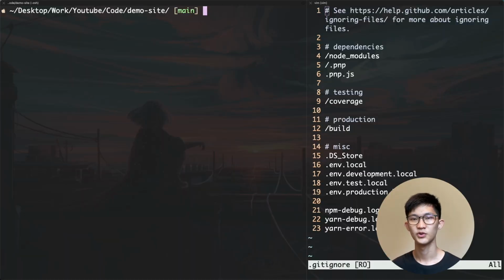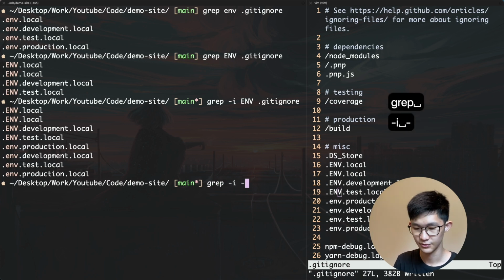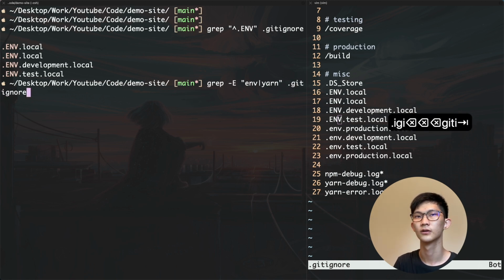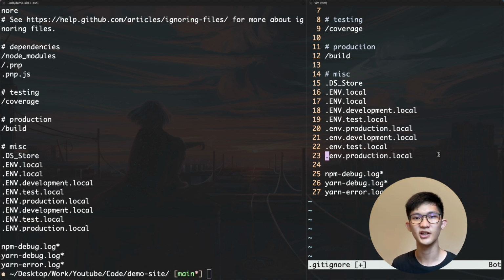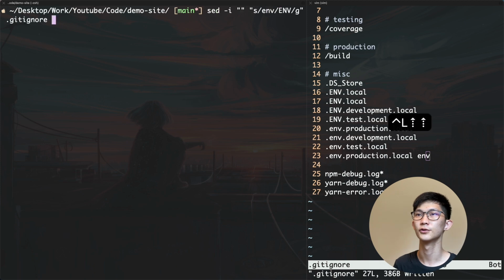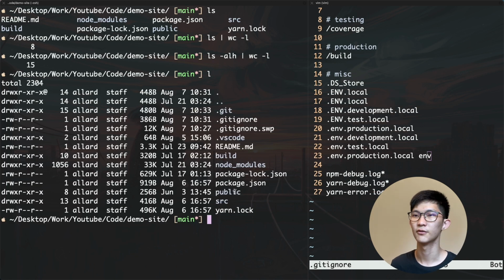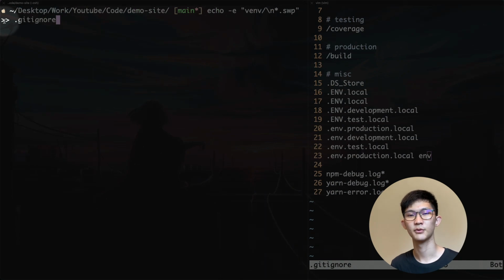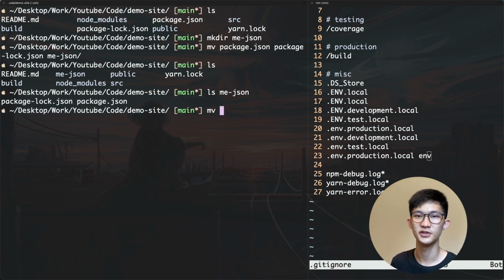5 Unix/Linux Commands You Might Want to Know (using Bash, ZSH)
It’s been awhile since my last video as I’ve been busy with other commitments, but here’s a small collection of useful unix/linux commands which I’ve found useful at some point in my work. If there is something in particular you’re looking for feel free to check out the timestamps below and skip ahead!

0:16 1. How to use grep
2:19 2. How to use sed
4:11 3. How to count number of files
5:11 4. How to add content to files
6:19 5. How to move multiple files to a folder